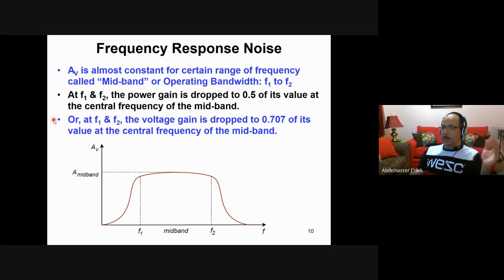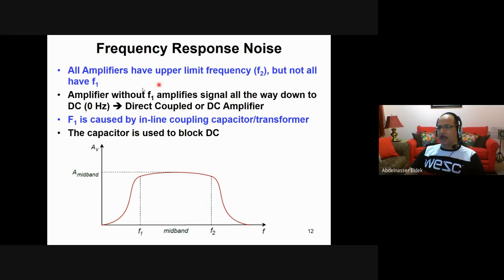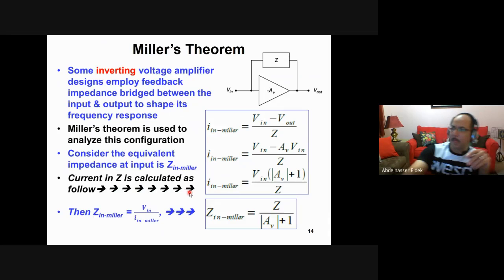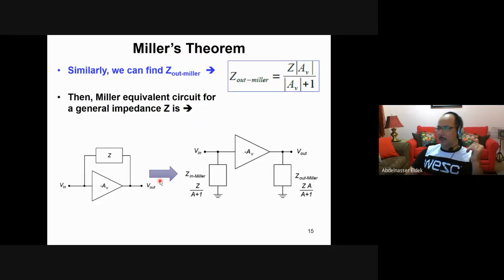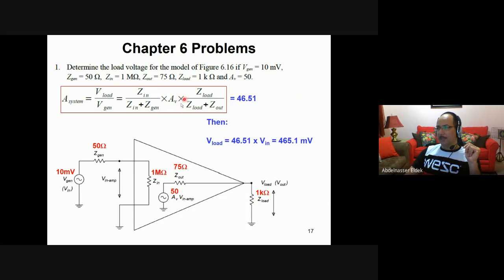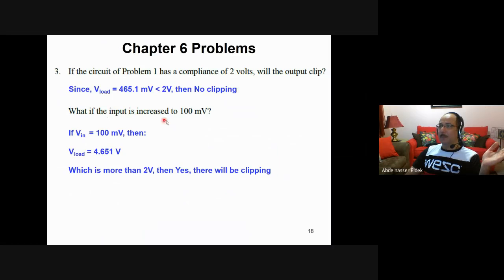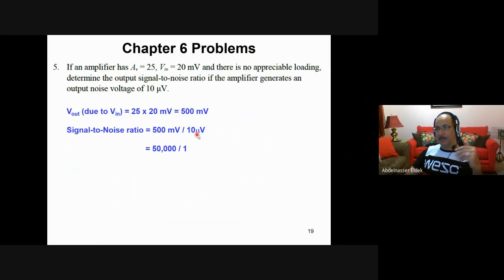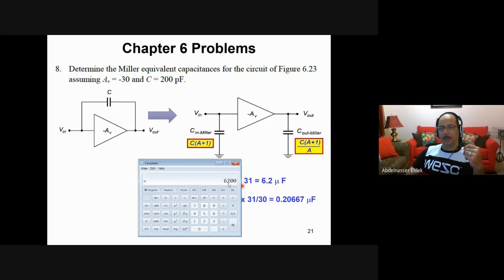ECE 335 CH6 2